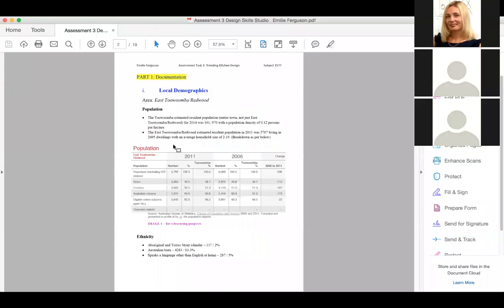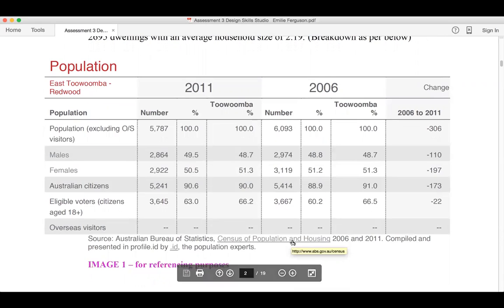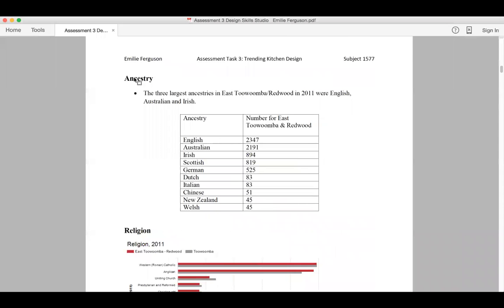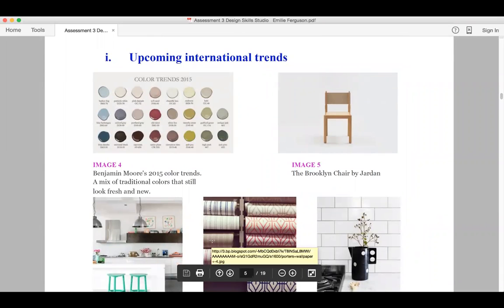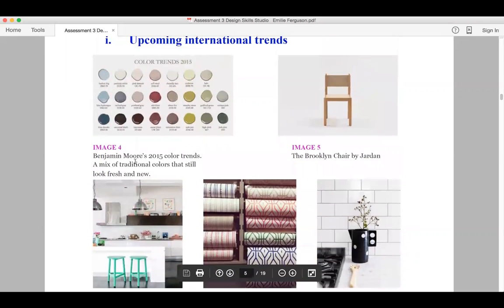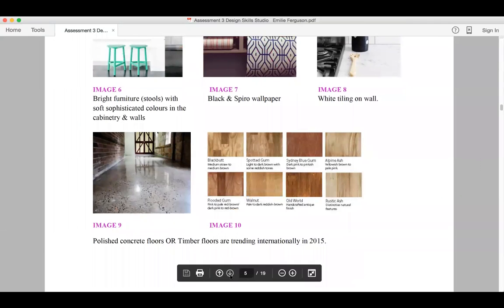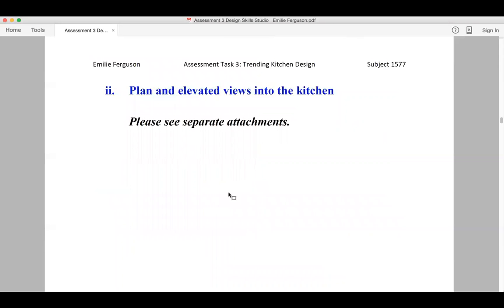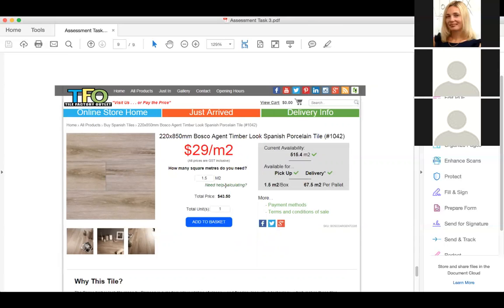Zoom session 11th of February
Dear Students,

Attention to students of Diploma of Interior Design, subject 1577. Uploaded Zoom session from 11th of February on Youtube, watch it here

In this session we discussed:

- What is required for Assessment Task 2 subject 1577 Design Skills
- Assessment Task 2 subject 1577 Design Skills - students examples

- What is required for Assessment Task 3 subject 1577 Design Skills
- Assessment Task 3 subject 1577 Design Skills - students examples

For more information about the assessments, subjects sessions watch previous Zoom meetings on our Youtube channel.

Kind regards,
Polina Karlova
MDes MFA
Online Facilitator
Diploma of Interior Design and Decoration